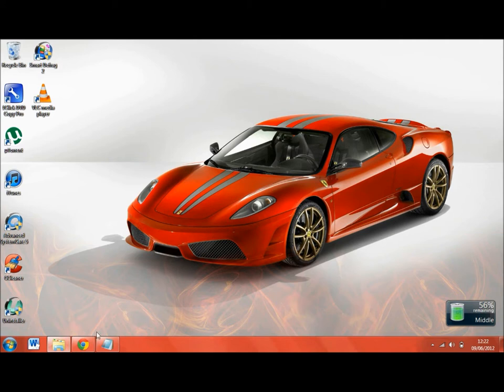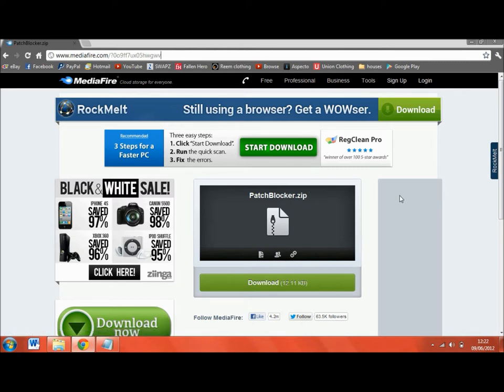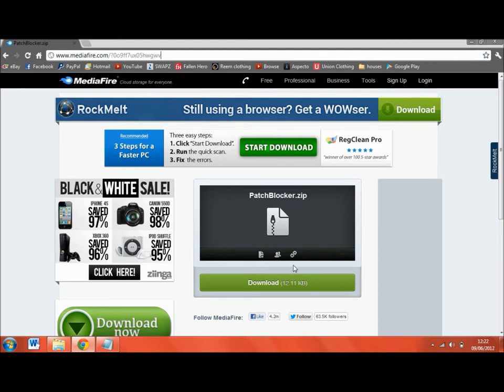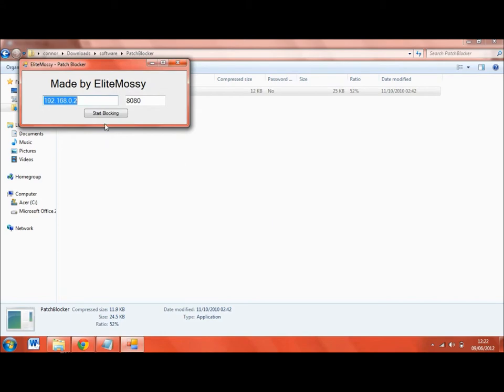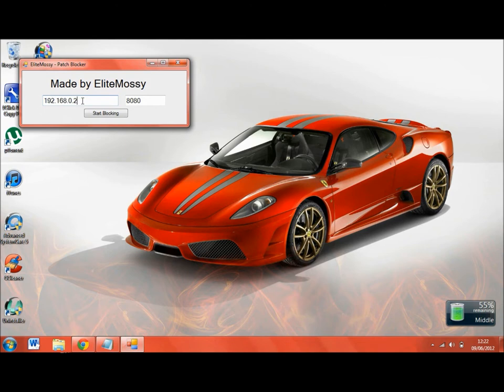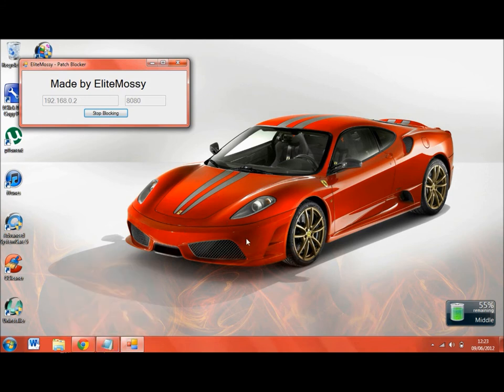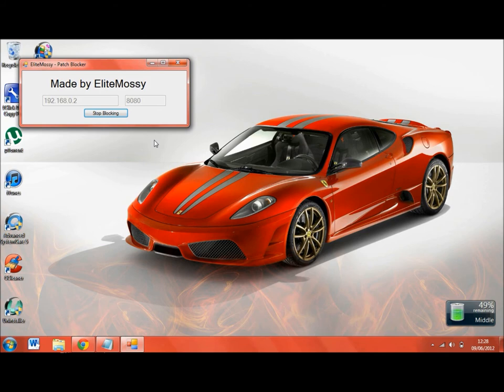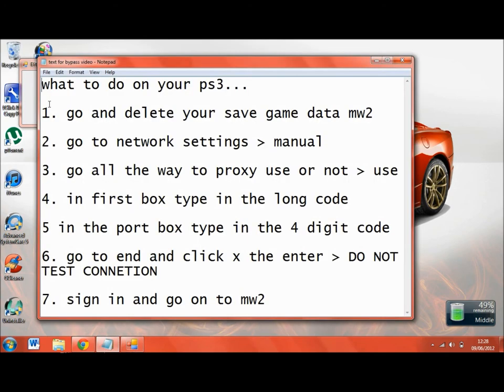How to bypass MW2 ps3 using EliteMossy - 2012 - HD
works on: "MW2"    "cod4"   ""Black Ops"